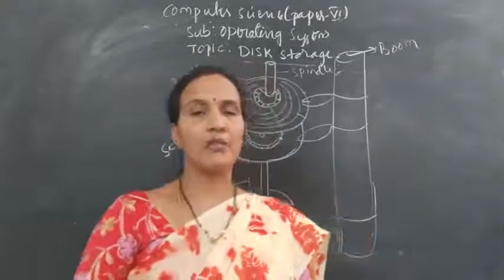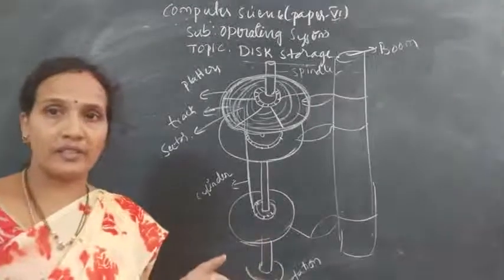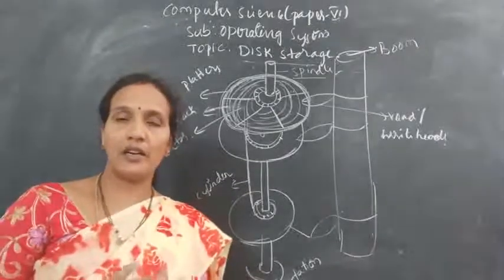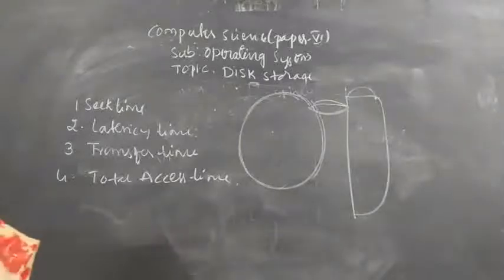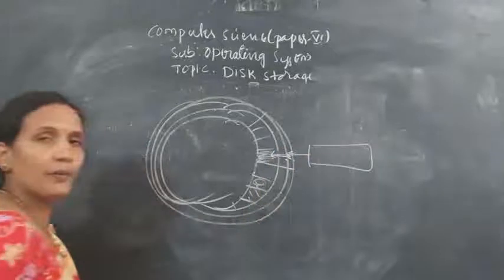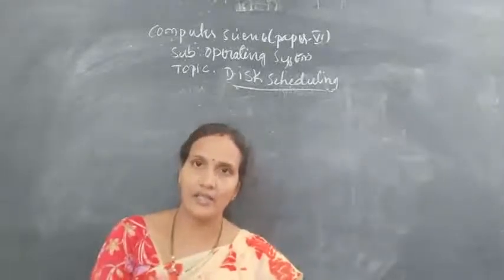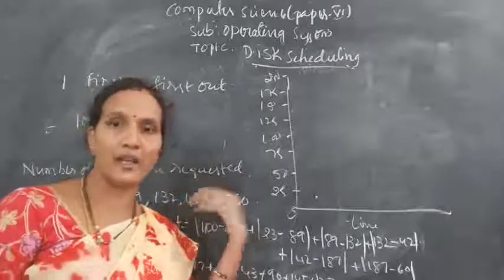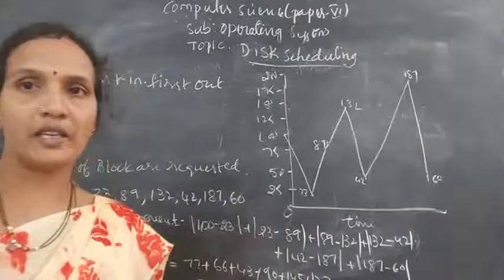lecture- 46 Disk storage structure